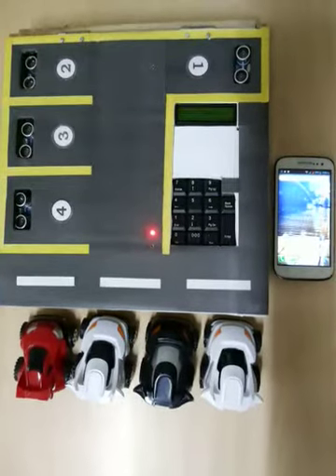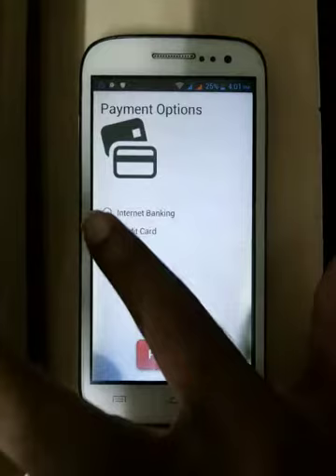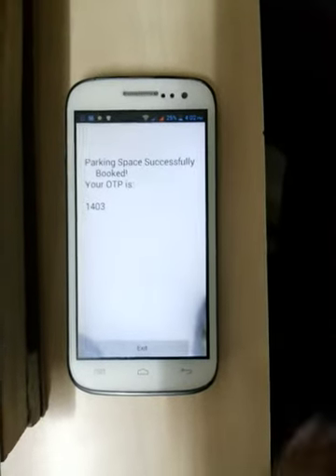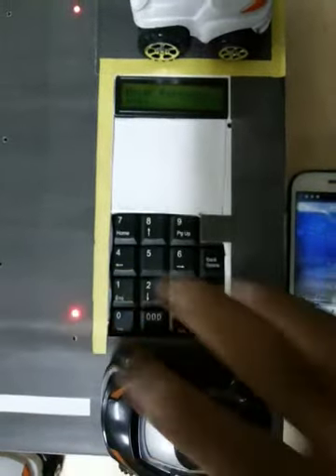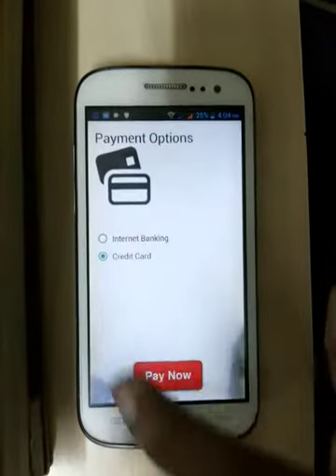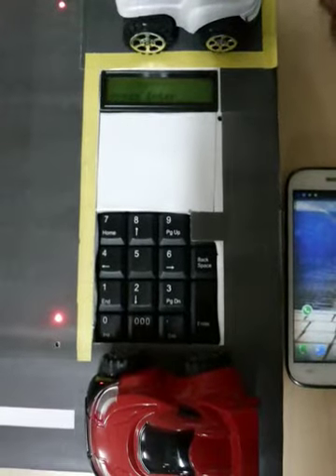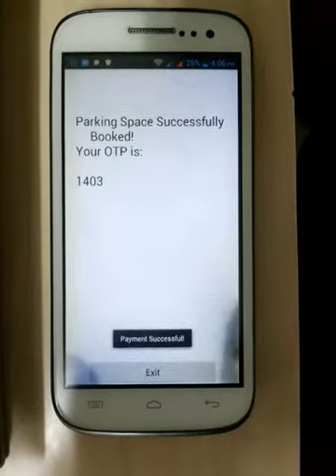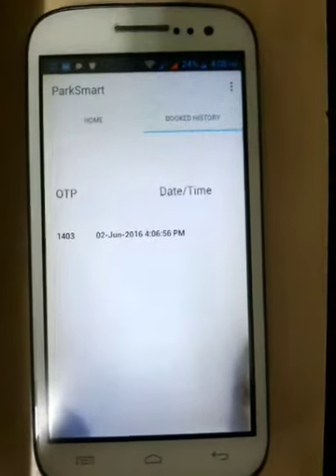Smart Parking System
This is a demonstration video of a project I made. The video shows a model demonstration of a Smart Parking System using an Android Application.

The Android Application was made by me and it is called "ParkSmart".